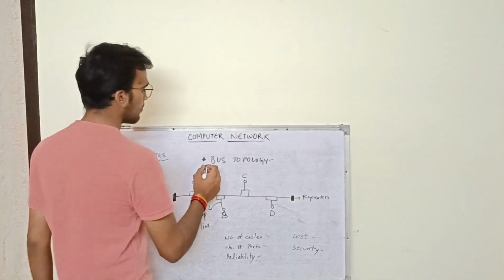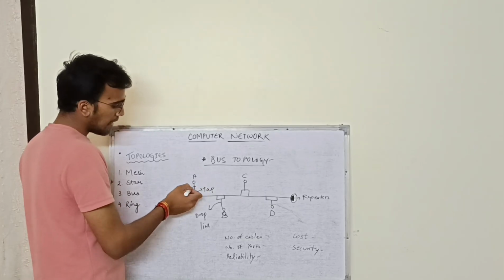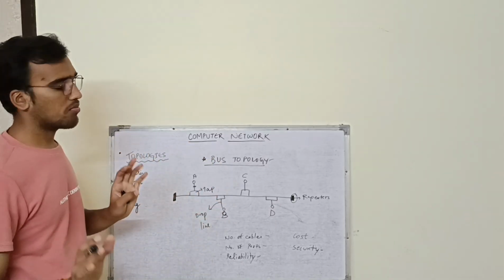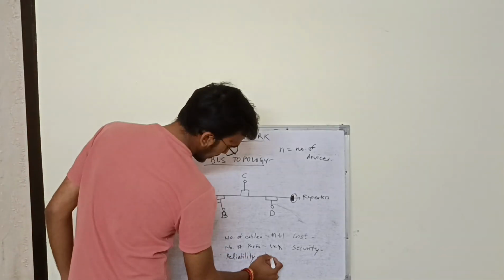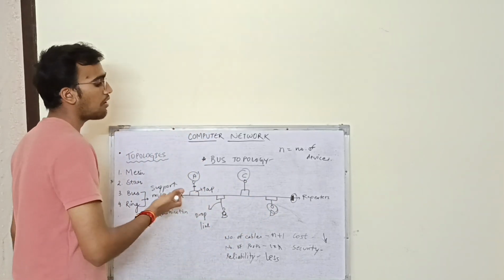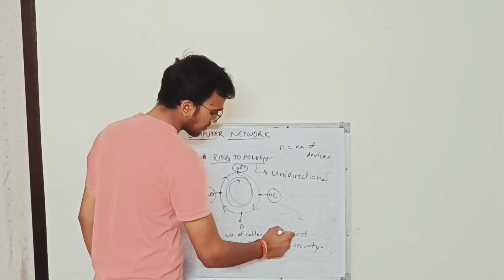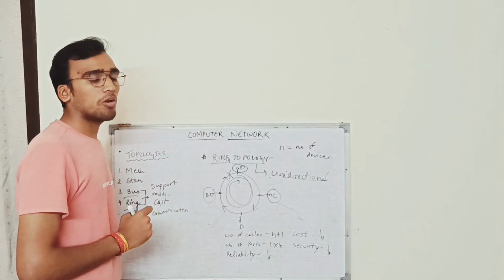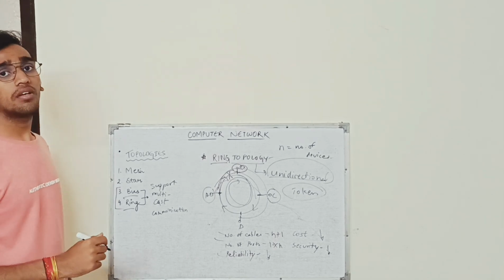Types of Topologies ( Bus and Ring in detail ) Part - 2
Topologies in Networking -

A network topology refers to the arrangement of different elements (links, nodes, etc.) in a computer network. Two common types are Bus topology and Ring topology.

Bus Topology:
In a bus topology, all devices are connected to a single central cable, called the bus. Data sent by a device travels along the cable and is received by all other devices. It is simple and cost-effective but can be slow and prone to failure if the main cable breaks.

Ring Topology:
In a ring topology, each device is connected to two other devices, forming a circular path. Data travels in one direction (or sometimes both), passing through each device until it reaches its destination. It offers better performance than a bus under heavy load but can be disrupted if any device or connection fails.